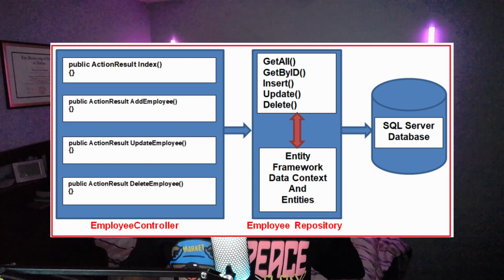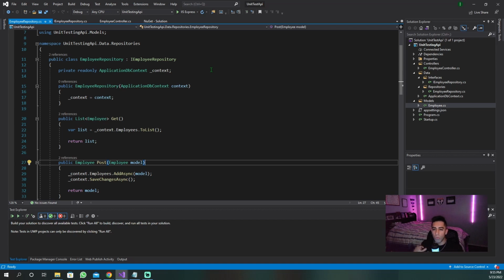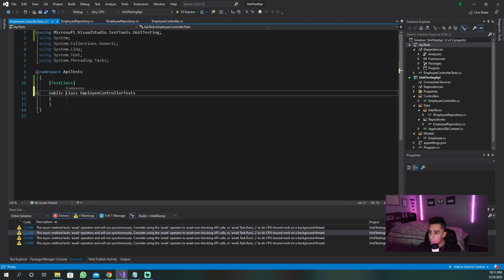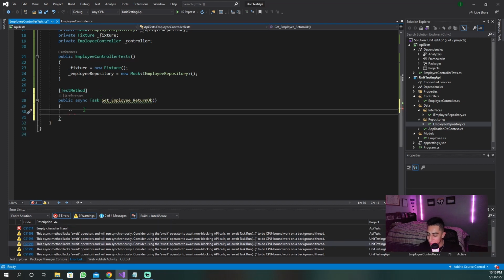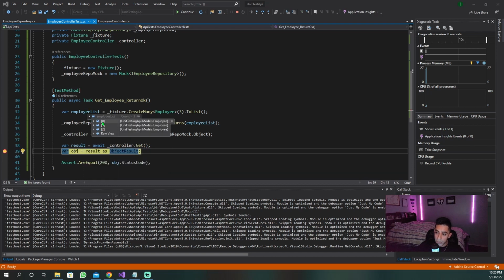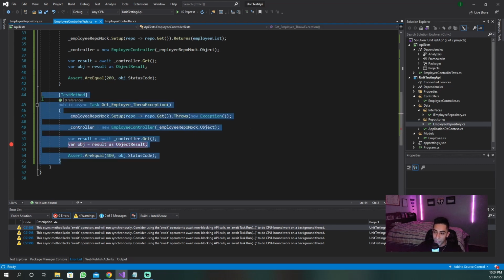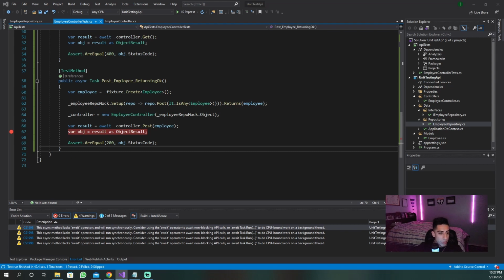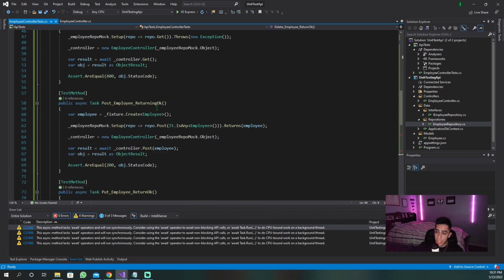How To CORRECTLY Unit Test A .Net API Using Moq & AutoFixture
Wondering how to properly Unit Test your .Net API? Well I have you covered in this video where I show you guys my API created using the repository pattern in c# .net 5.0. I'll show you guys how you can harness Moq and AutoFixture to save alot of time while Unit Testing, allowing you guys to not spend so much time on the set up and be able to test or assert whatever you need. You will be able to take these skills and build on them for more complex tests. These are definitely not the only way to unit test, but its my preferred way of testing my APIs.